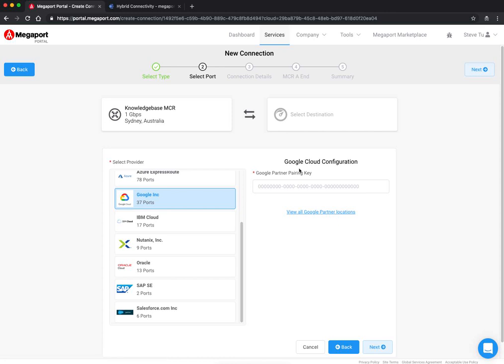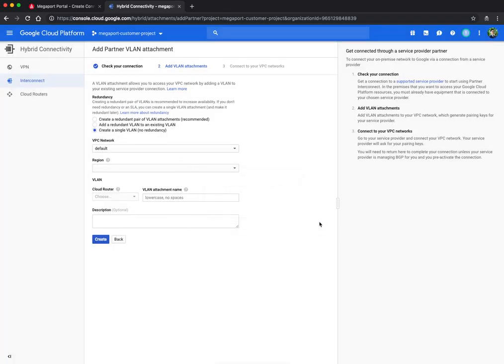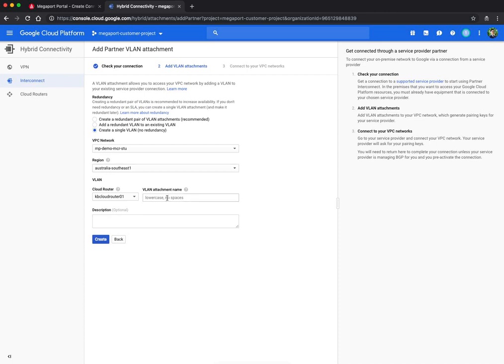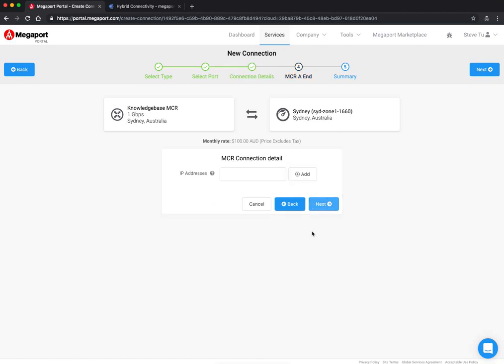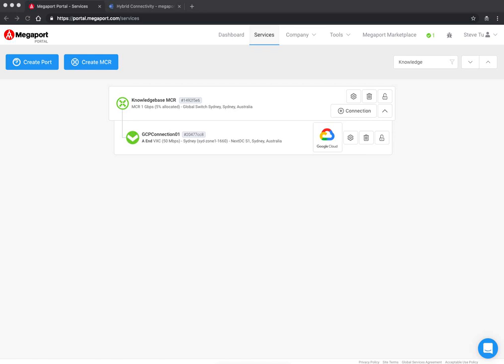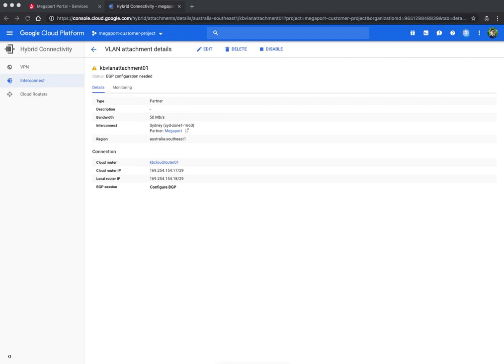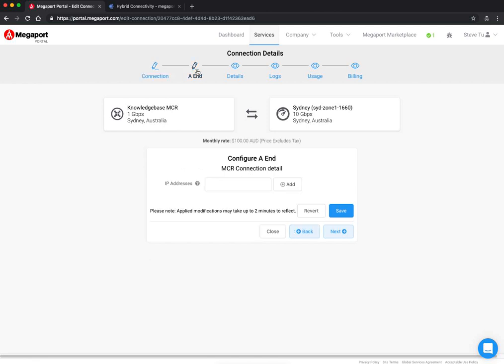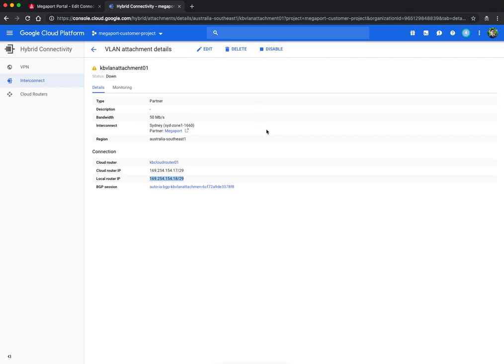Megaport Quick Tip: Google Cloud Connection from MCR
Google Cloud connection from MCR – learn how to provision a private connection between a Megaport Cloud Router (MCR) and Google Cloud Platform.

This video shows how to:

Create a pairing key in the Google Cloud Console
Configure a VXC to Google Cloud from your MCR in the Megaport Portal
Select a Google peering location and configure connection details
Accept and activate the connection in the Google Cloud Console
Configure and verify BGP peering